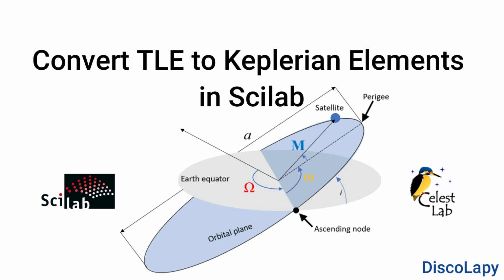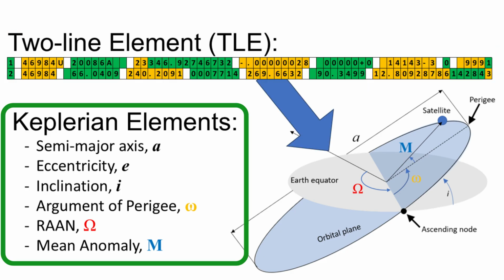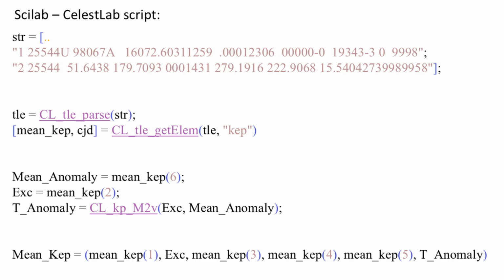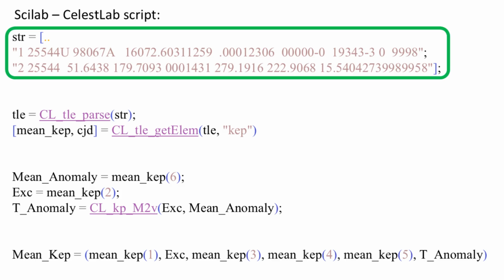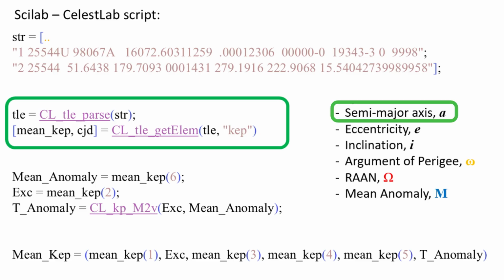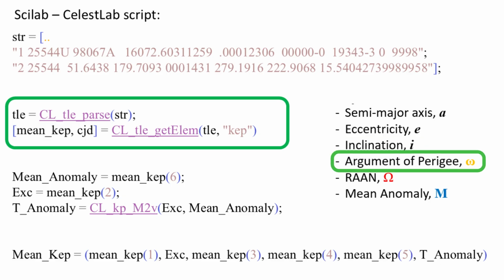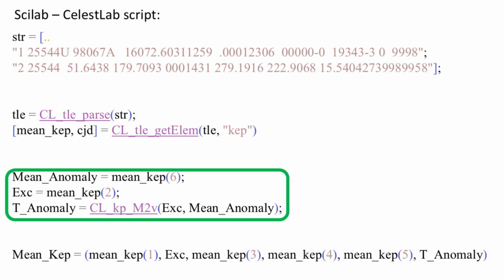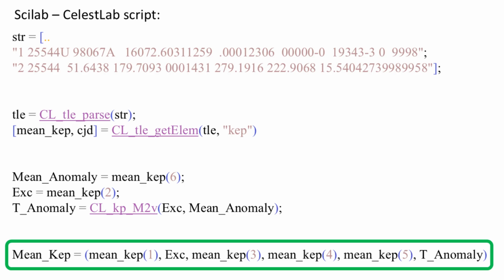Convert TLE to Keplerian Elements in Scilab (CelestLab Tutorial)TLE2Keplerian 1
In this quick tutorial, I show you how to go from a classic Two-Line Element (TLE) set to the 6 Keplerian/orbital elements using Scilab and CelestLab.

- How to load a TLE into Scilab
- How to use the CelestLab function to convert a TLE to orbital elements
Which 6 Keplerian elements you get:
  - semi-major axis
  - eccentricity
  - inclination
  - argument of perigee
  - RAAN (right ascension of the ascending node)
  - mean anomaly → and how to turn it into true anomaly

Script (commented):
clear
//TLE: ISS
str = [..
"1 25544U 98067A   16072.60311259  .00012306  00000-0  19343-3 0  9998";

tle = CL_tle_parse(str);
// cjd in TREF, mean_kep relative to ECI
[mean_kep, cjd] = CL_tle_getElem(tle, "kep")

Mean_Anomaly = mean_kep(6);
Exc = mean_kep(2);

//Convert Mean Anomaly to True Anomaly
T_Anomaly = CL_kp_M2v(Exc, Mean_Anomaly);

Mean_Kep = (mean_kep(1), Exc, mean_kep(3), mean_kep(4), mean_kep(5), T_Anomaly)

Timestamps:
0:00 Intro
0:25 TLE format
1:10 Scilab + CelestLab setup
2:05 Converting TLE → Keplerian
3:10 Mean anomaly → true anomaly
4:00 Final vector